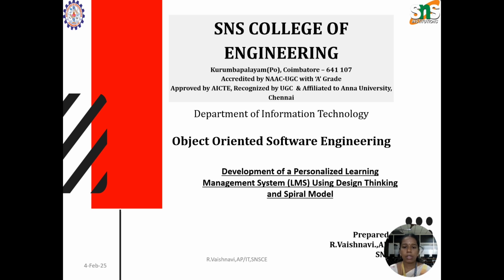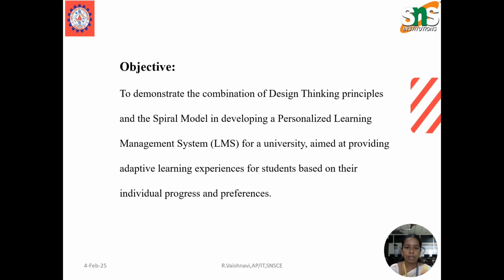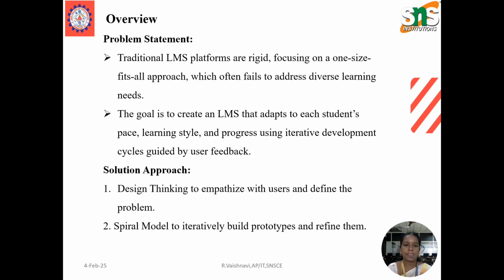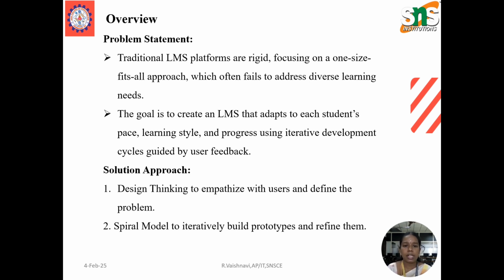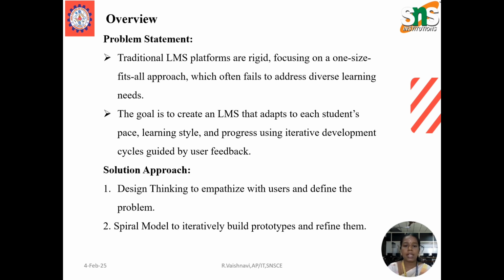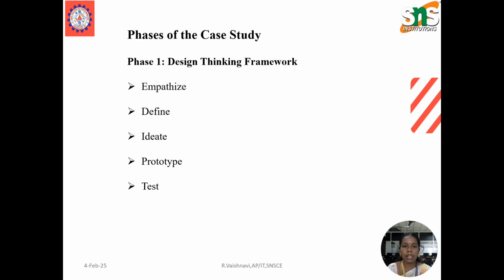Design Thinking based : Learning Management System I R.Vaishnavi AP/IT | SNS INSTITUTIONS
Developing a Personalized Learning Management System (LMS) using Design Thinking and the Spiral Model. Design Thinking ensures a user-centric approach by understanding learner needs and enhancing engagement. The Spiral Model enables iterative development, integrating continuous feedback and risk assessment. The LMS will offer adaptive learning paths, real-time analytics, and personalized recommendations. This approach ensures an efficient, flexible, and scalable learning experience for diverse users.